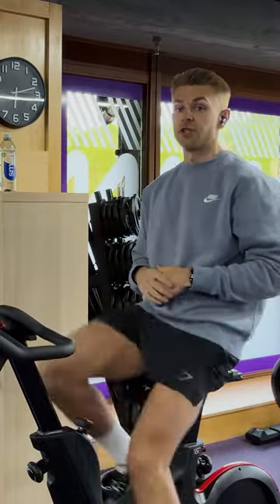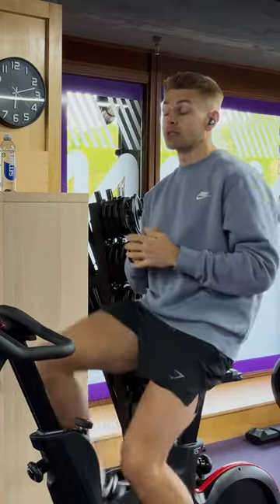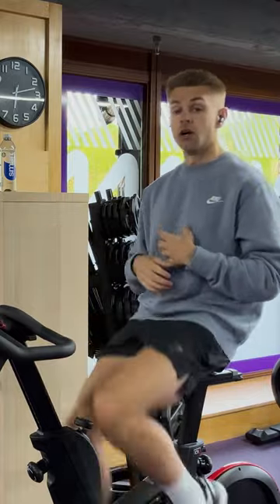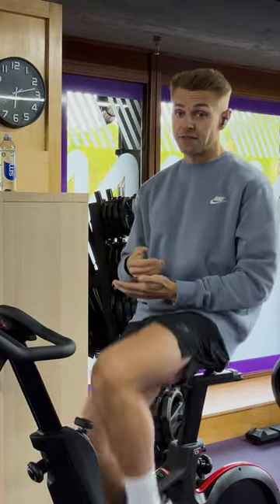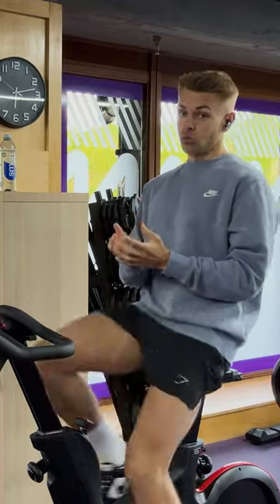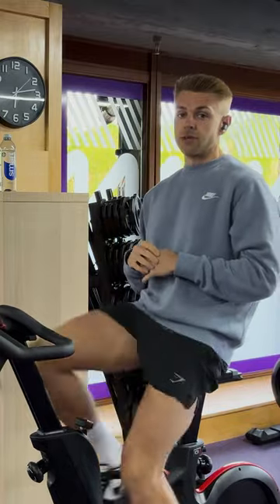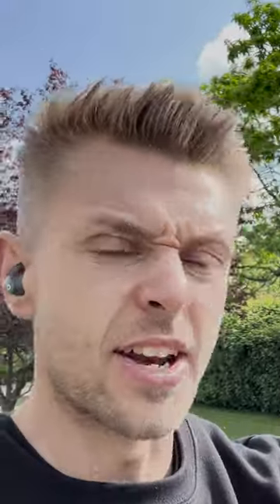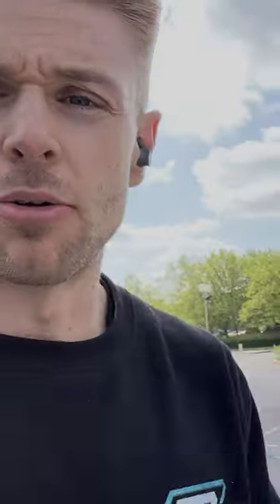The Photoshoot Vlog - The Build Up!